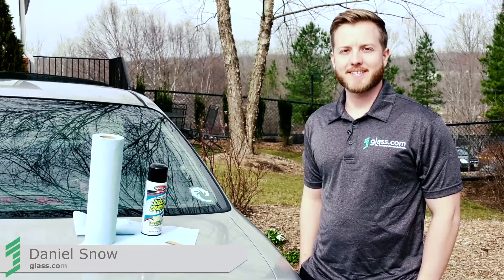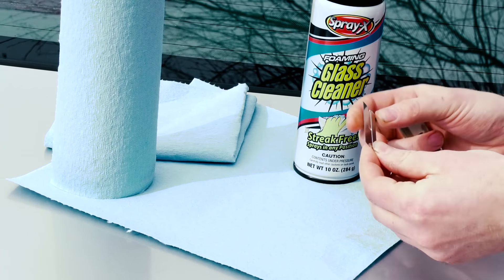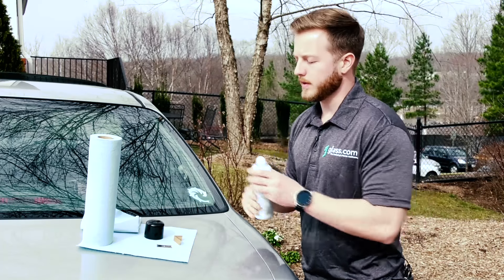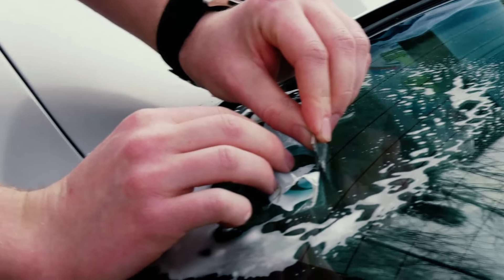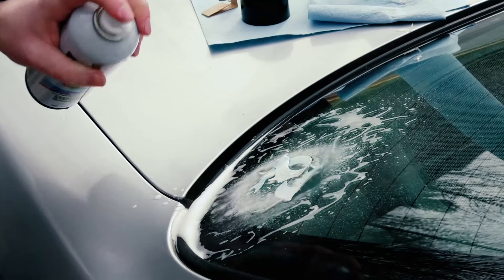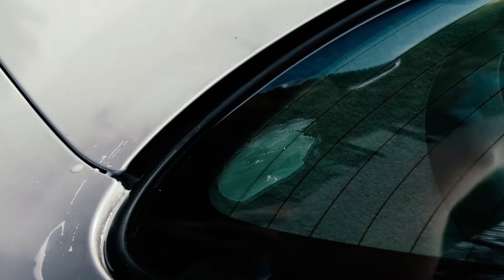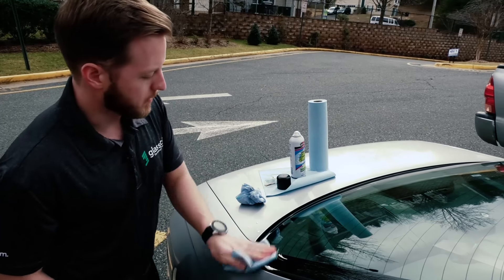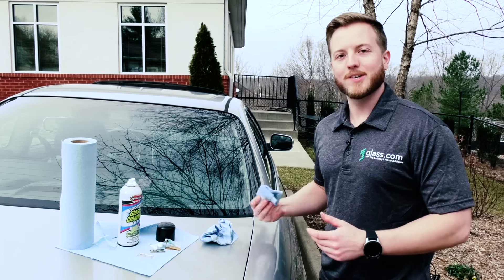The Best Way to Remove Stickers from Auto Glass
Stickers get old and ugly, styles change, and so do vehicles. If you need to remove a sticker from your car's glass, follow these simple steps and you'll have it done in no time! Daniel shows us his tips and tricks to safely and effectively remove stickers without scratching your car's glass or leaving residue behind.

Here are a few of our favorite products for removing stickers from glass:
Razor Blade Scraper
3M Adhesive Remover
Spray-X Glass Cleaner
Scott Blue Shop Towels
Chemical Guys Microfiber Glass Towel

Note: Working with sharp blades is dangerous. Glass.com holds no responsibility for injuries that occur by individuals attempting to follow the steps outlined in this video.